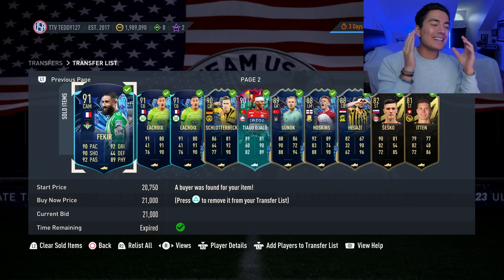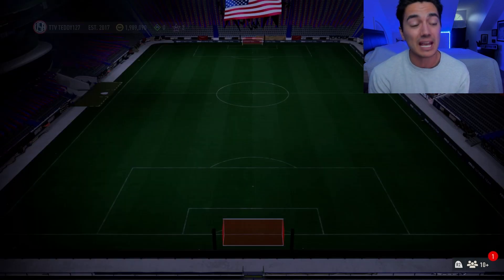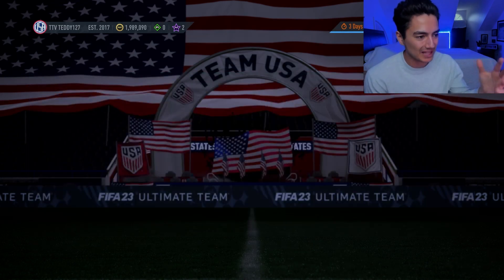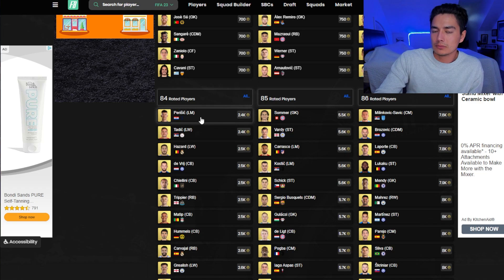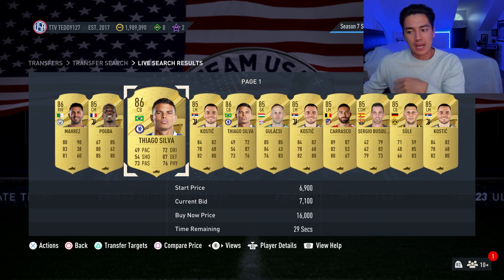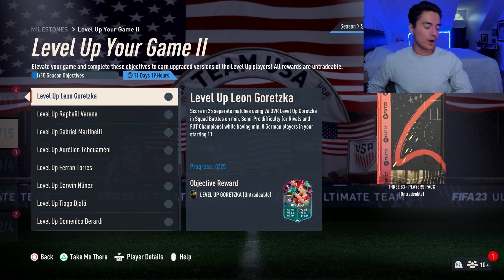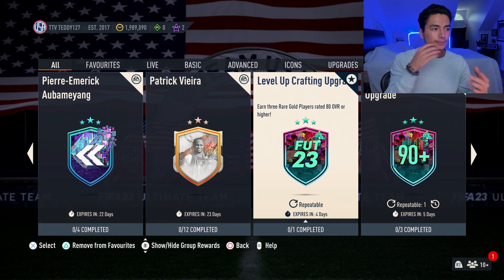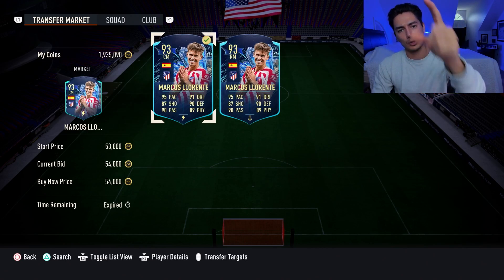This SBC Should NOT Be In FIFA